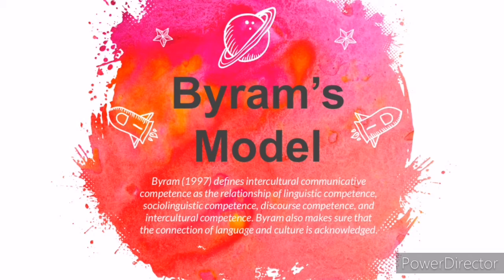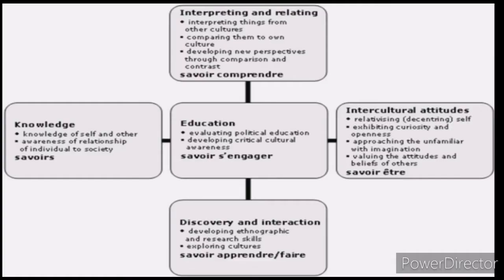Intercultural Communicative Competence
Hello! In this video I'm going to talk about ICC and some authors with their different points of view.